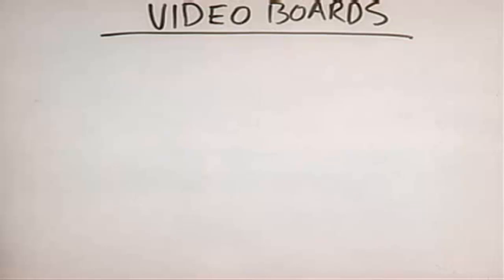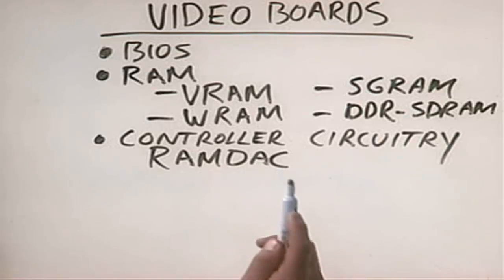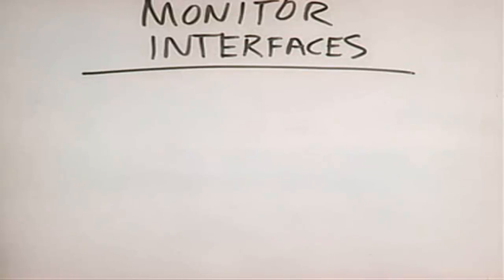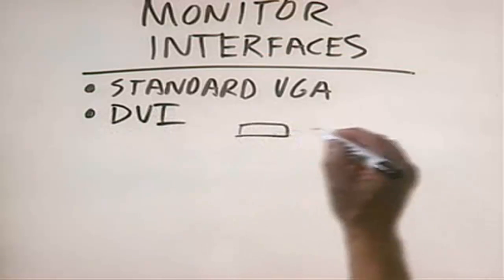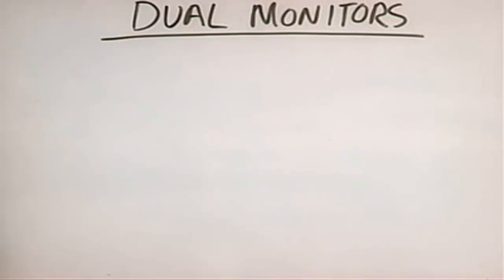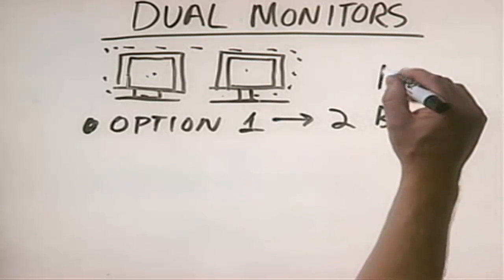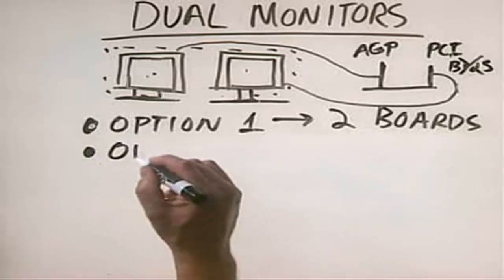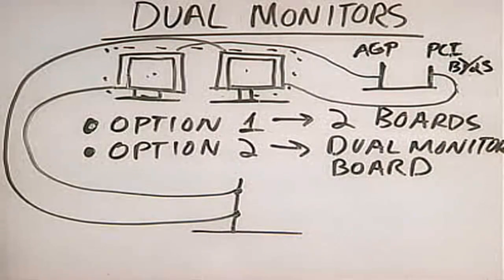CHAPTER 5 VIDEO BOARDS Hardware Engineering